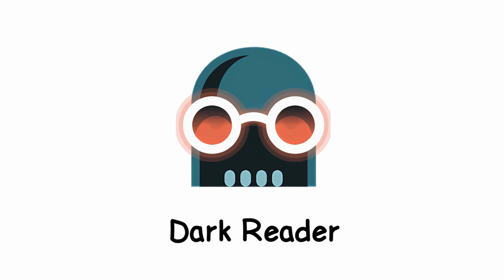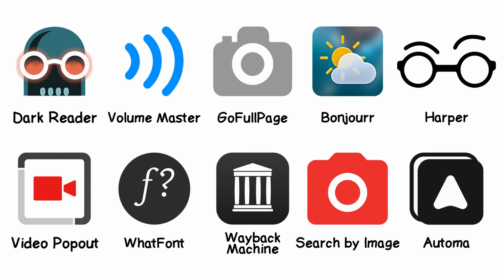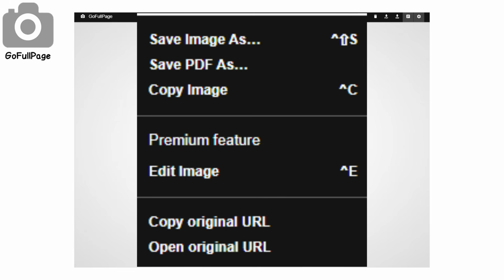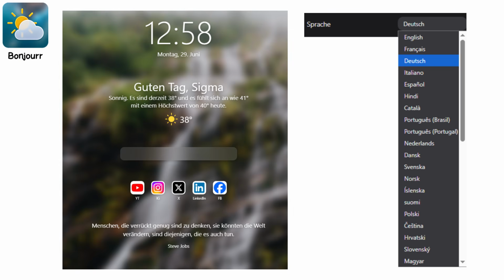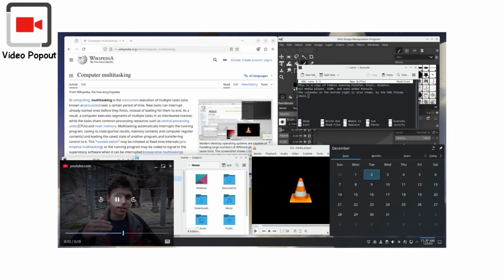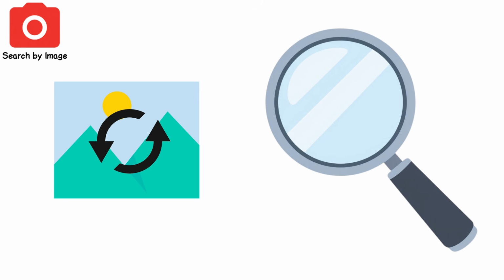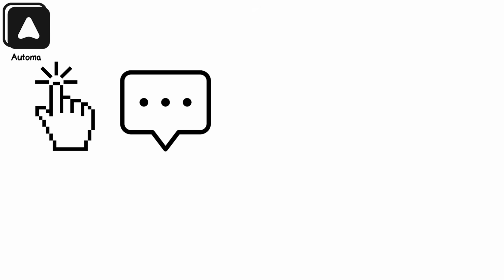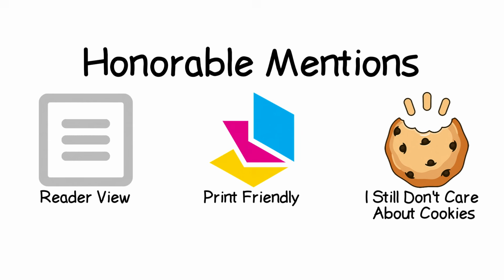Every Browser Extension That You Actually Need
Every Free Useful Browser Extension Explained.

00:00 - Dark Reader
1:09 - Volume Master
1:37 - GoFullPage
2:32 - Bonjourr
3:26 - Harper
3:47 - Video Popout
4:11 - WhatFont
4:47 - Wayback Machine
5:33 - Search by Image
6:25 - Automa
6:59 - Honorable Mentions